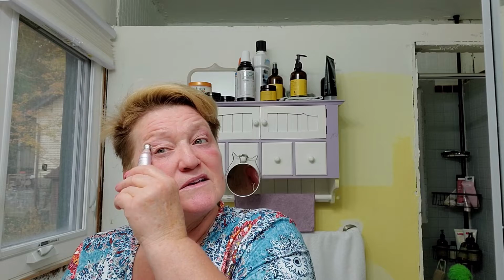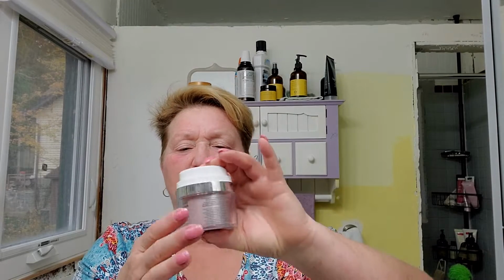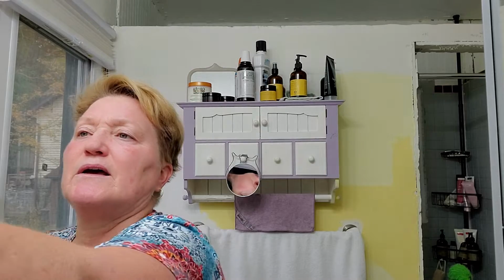HOW TO CHOOSE THE RIGHT SKINCARE | Kimm Brown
HEY My Friend! I'm your girl Kimm Brown...

Here on this channel I create Beauty tutorials and lifestyle vlogs for you weekly! My content focuses on my Life style, Home Renovations,  Skincare, Cosmetics, Beauty Tools, Hacks and NEW TRENDS!

I'm a Full Time Entrepreneur. I'm the CEO of Kimm Brown @

Recreate and tag me on social and use the hashtag

M A K E U P | All Mary Kay Cosmetics & Skin Care

TimeWise Repair Volu-Firm Set

+ H A N D M A D E  J E W E L R Y
Code: Kimm

+ C R E A T E  C O N T E N T  A C A D E M Y
12 Week Mastermind Program